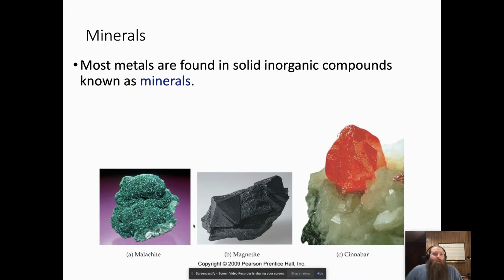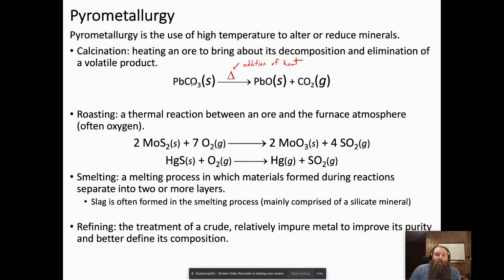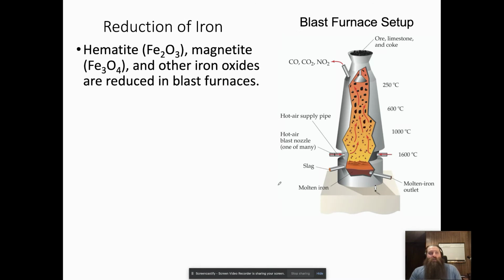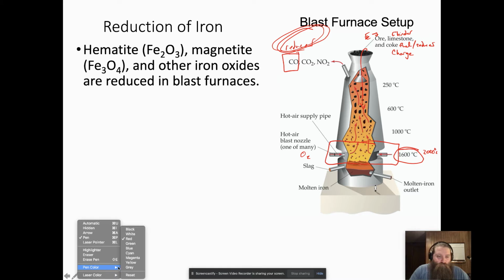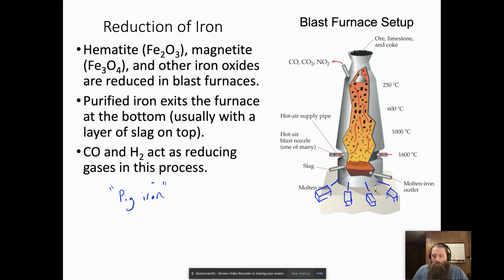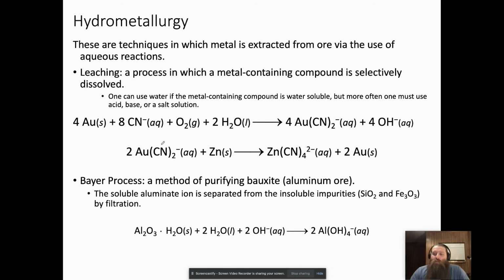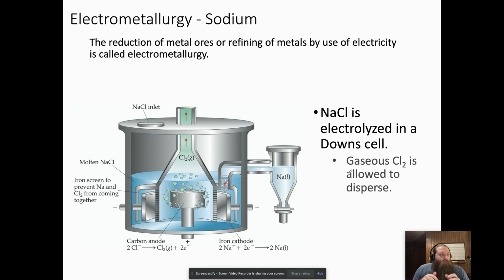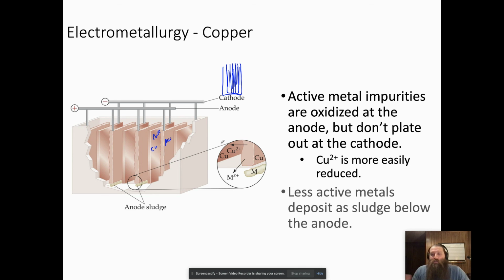Ch 23: Metals (pt.1)